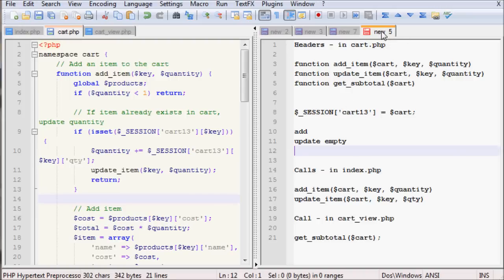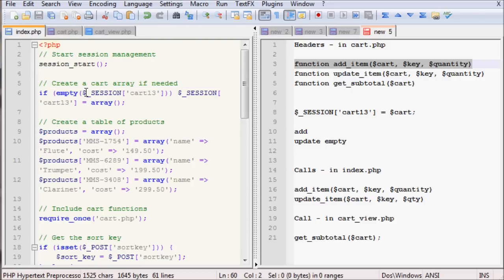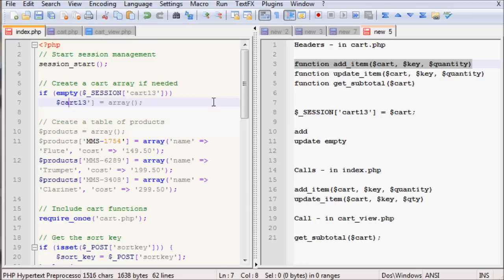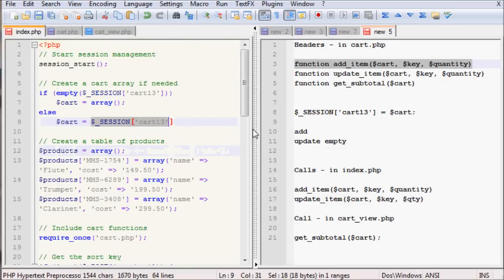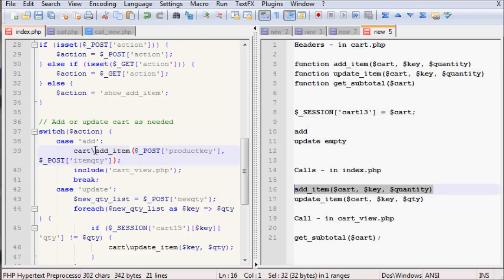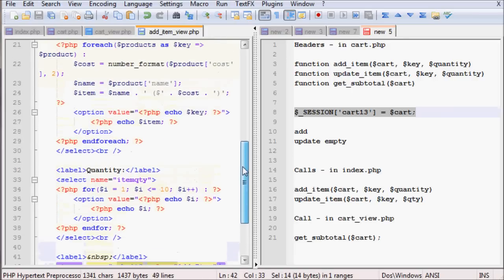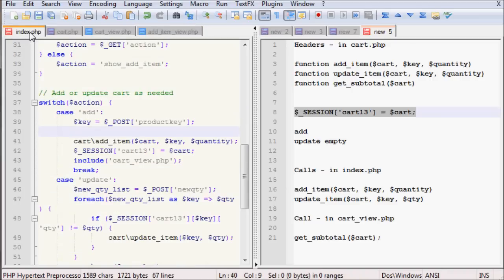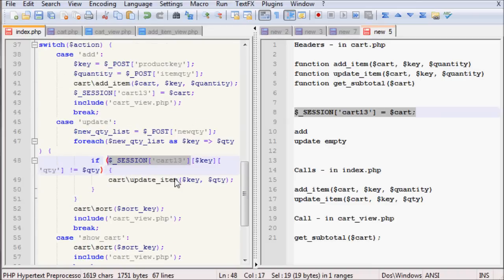PHP Ch 13 Functions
Chapter 13 Starter